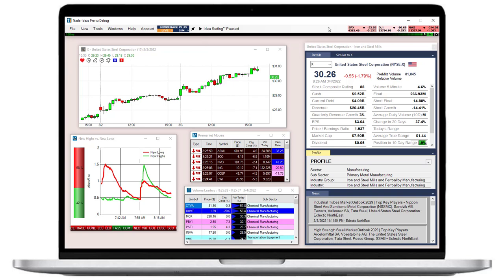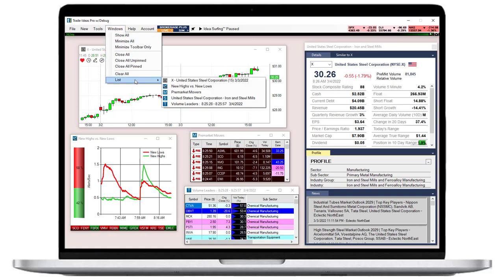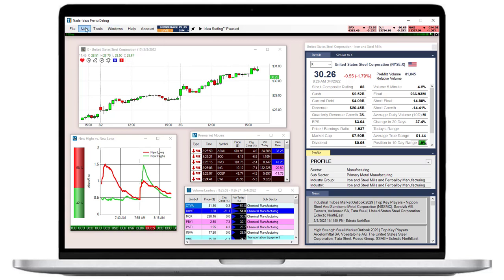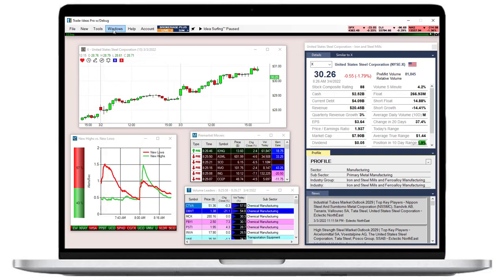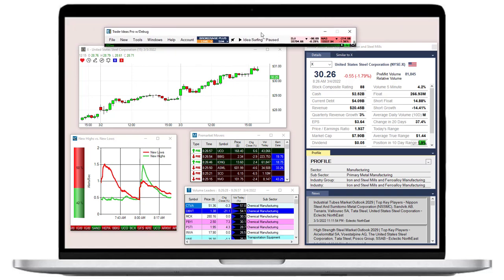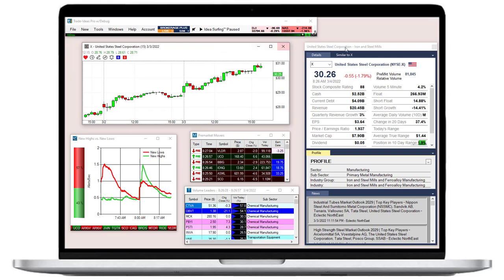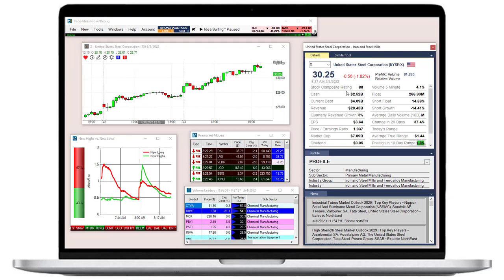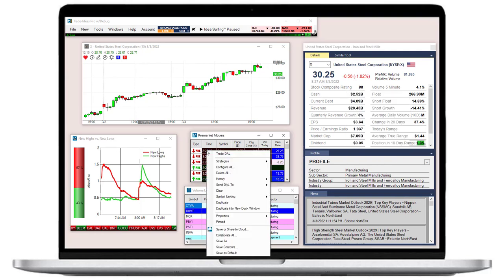Episode 3 - Toolbar & Right-Click Magic